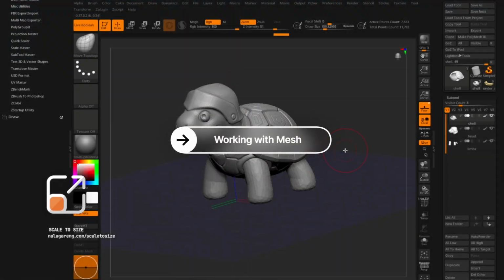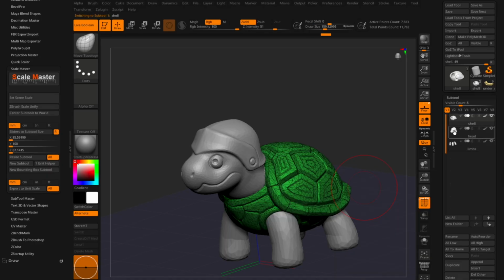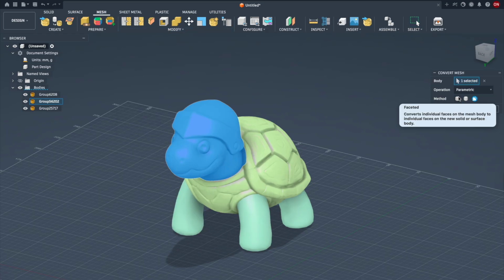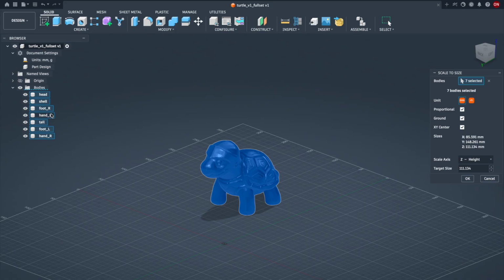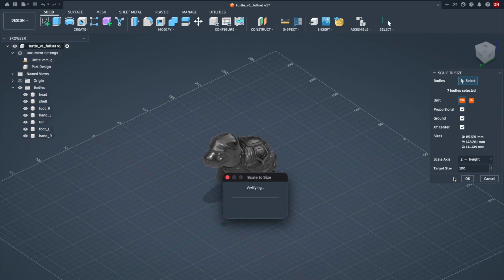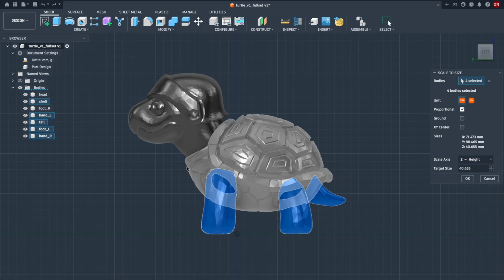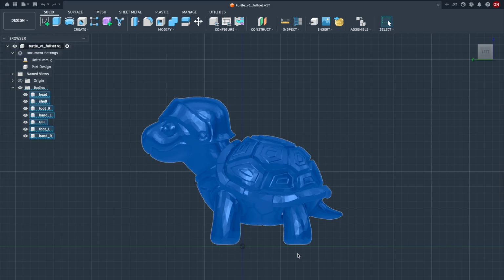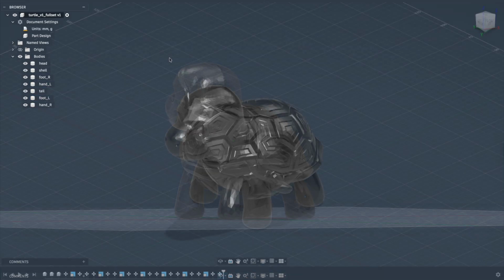Scale to Size Fusion Add In - Working with Mesh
Importing meshes into Fusion for precise tweaks or volume checks can be a scaling nightmare. We’ve all been there—the size just... changes. Scale to Size takes the pain out of the process, especially when you’re managing huge libraries of assets. Stop fighting the glitch and get back to designing.